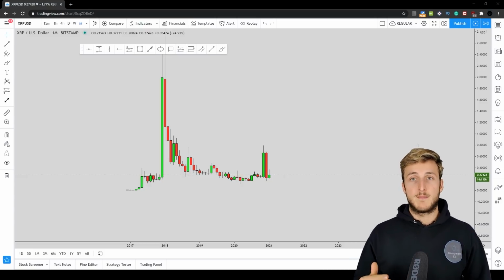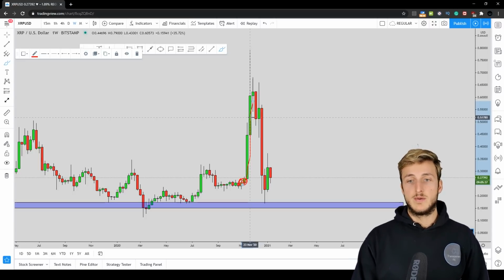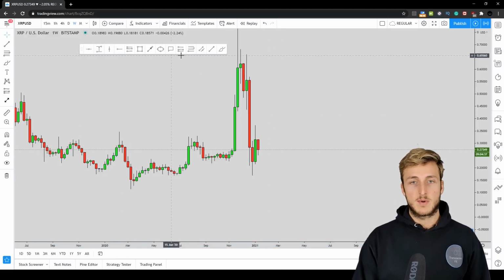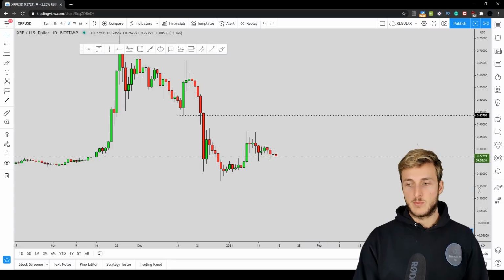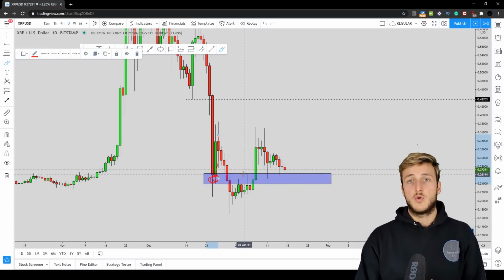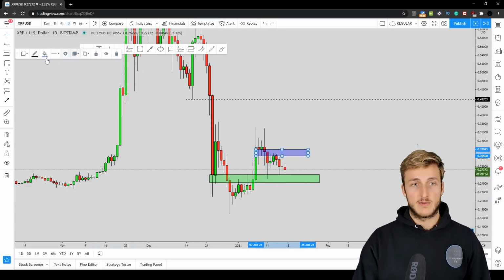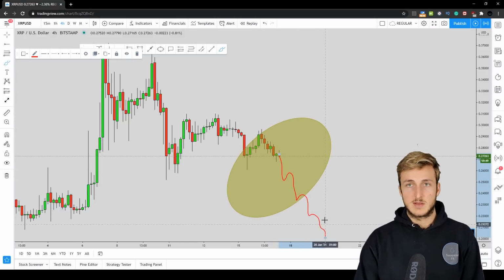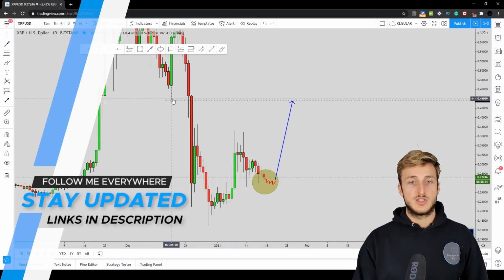XRP Price Prediction: BAD NEWS For RIPPLE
In this video, I will show you my XRP prediction and what we can expect from XRP/USD, depending on which patterns the market will create on the different timeframes.